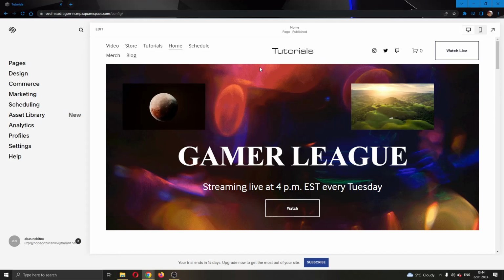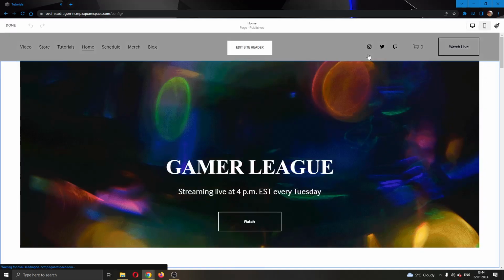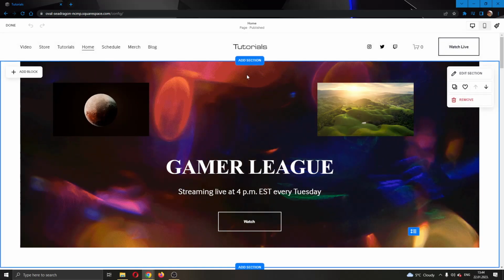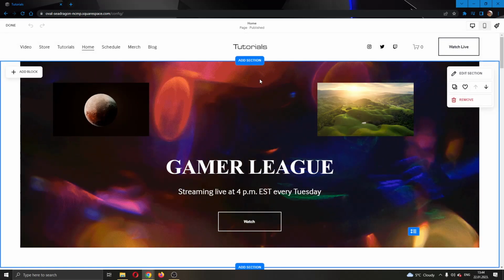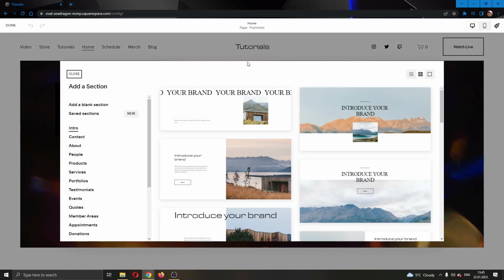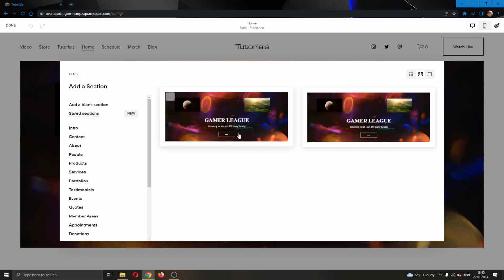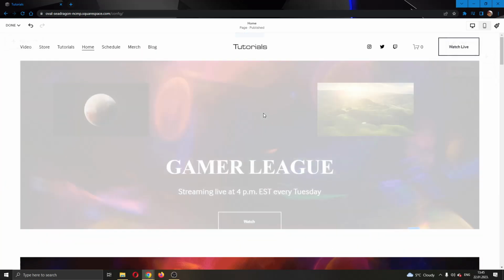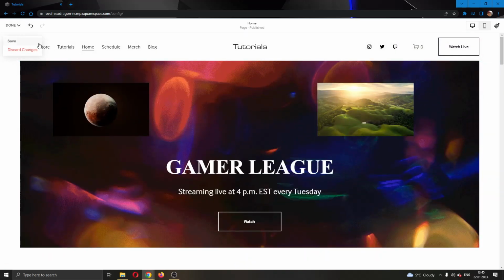How To Save Section Squarespace Tutorial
Today we talk about save section in squarespace,squarespace css tutorial,customize squarespace,how to use squarespace